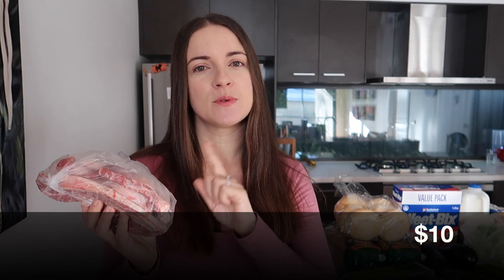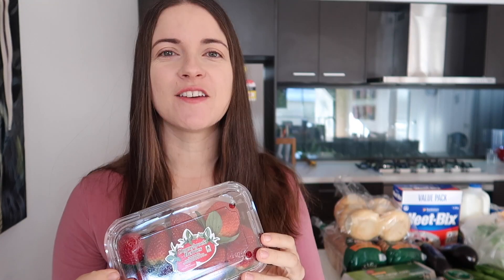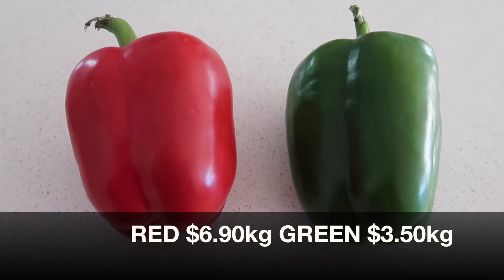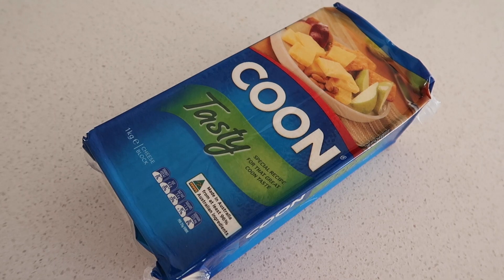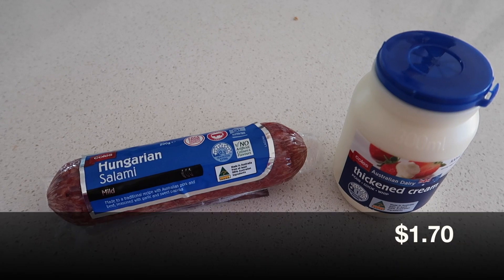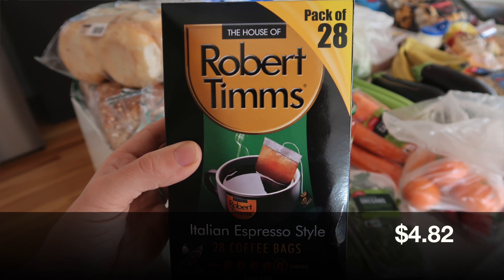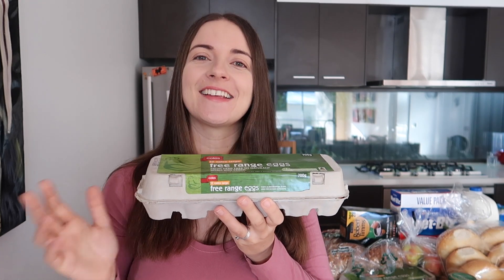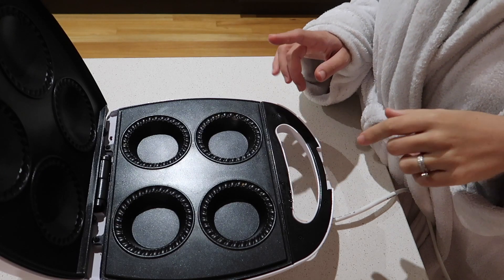COLES AUSTRALIA GROCERY HAUL WITH PRICES | WEEKLY MEAL PLAN | KMART PIE MAKER HACK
Happy Friday! Today's video is our weekly Coles grocery haul on a budget. As a family of 4 with a toddler and baby 😃. I also share at the end of the video an AWESOME Kmart Pie Maker Hack to cook runny eggs for breakfast. 💚
Ali